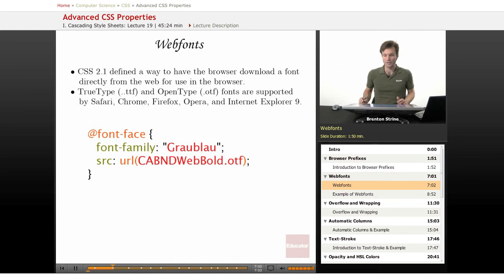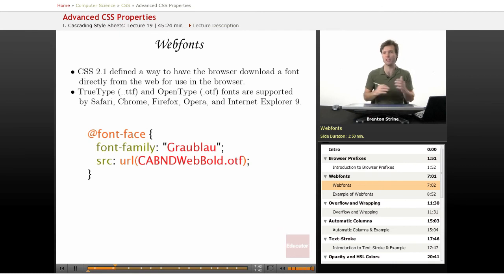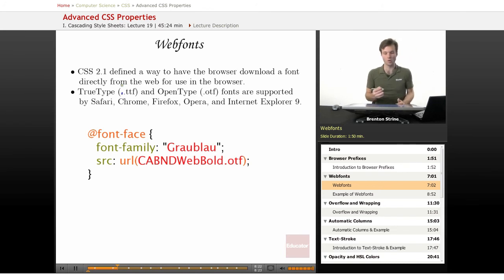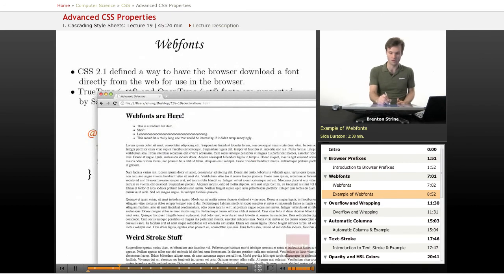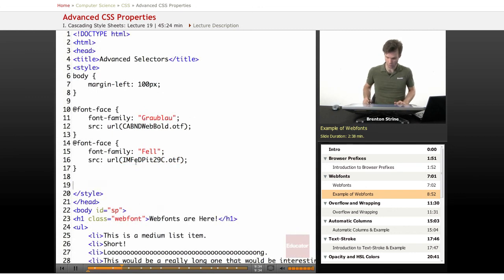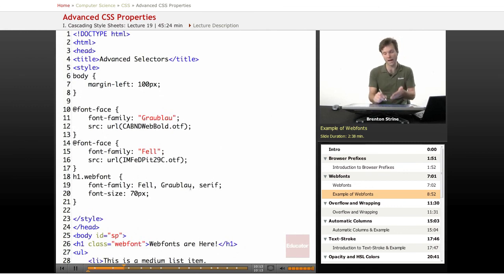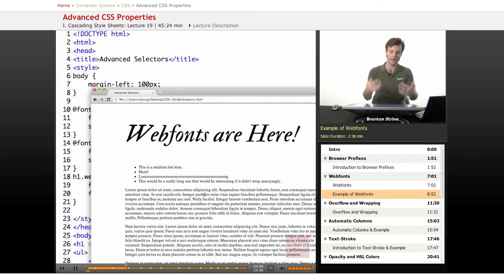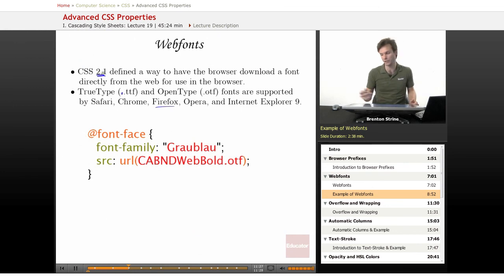CSS: Web Fonts